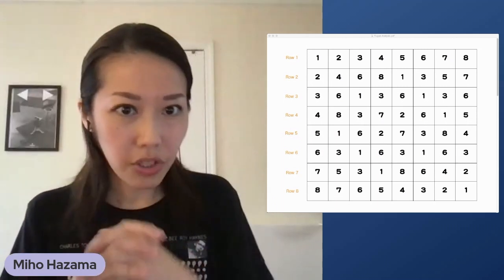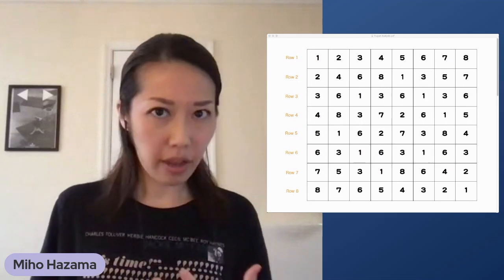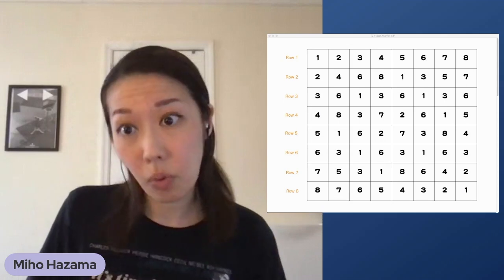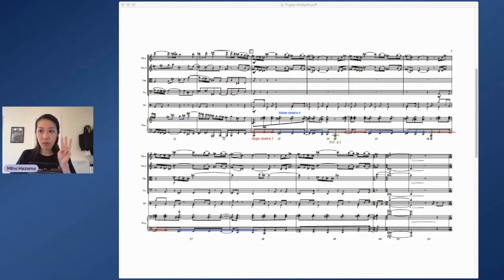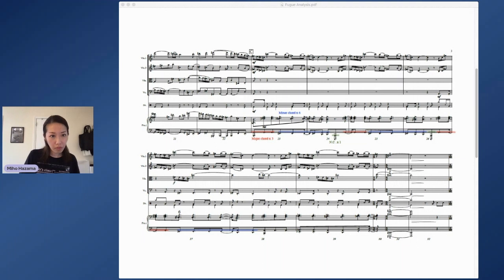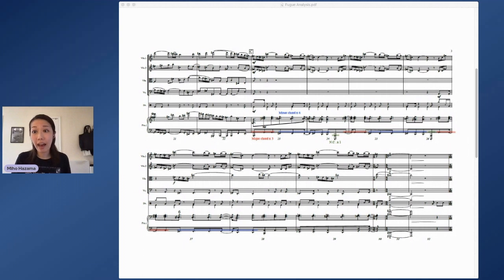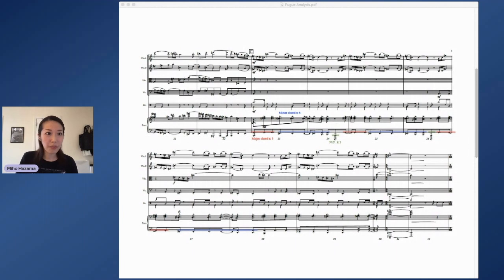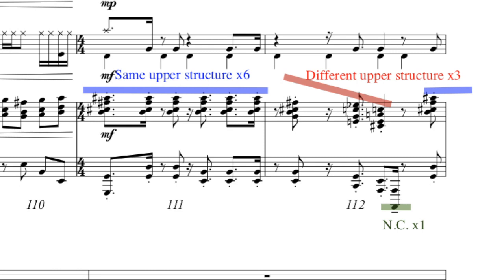How non-Musical Concepts Can Inspire your Composition | Miho Hazama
Grammy-nominated composer Miho Hazama shows how outside concepts can serve as the foundation of compositions. See how Miho used a numeral chart to create her piece "Fugue".

Miho Hazama is a Grammy-nominated composer, arranger; chief conductor of the Danish Radio Big Band, Permanent guest conductor of the Metropole Orchestra, and leader of her own internationally acclaimed chamber ensemble m_unit. Lauded in Downbeat as one of “25 for the Future”, Hazama has written for artists such as Joshua Redman, Lionel Loueke, Stefon Harris, and Gil Goldstein, to name a few. In addition to m_unit, Hazama has composed works for the Danish Radio Big Band, Metropole Orchestra, Tokyo Philharmonic Orchestra, and Siena Wind Orchestra, among others.

AUDIO CREDITS

Example 1: “Fugue”, composed by Miho Hazama. Performed by Miho Hazama's m_unit, on the album “Time River” (2015) Sunnyside Records.

PHOTO CREDITS

Miho Hazama photo by Agnete Schlichtkrull

"Time River" album cover by Tadashi Kitagawa